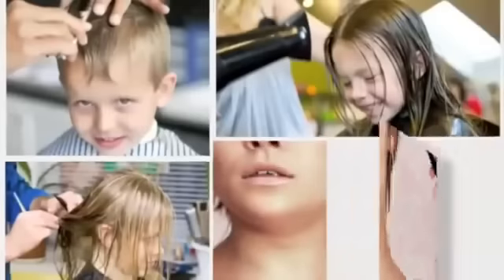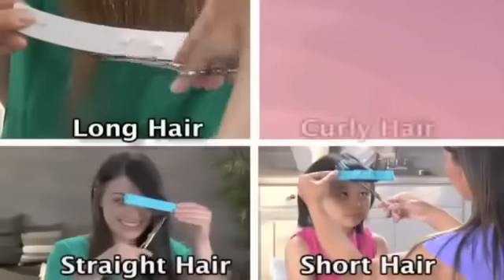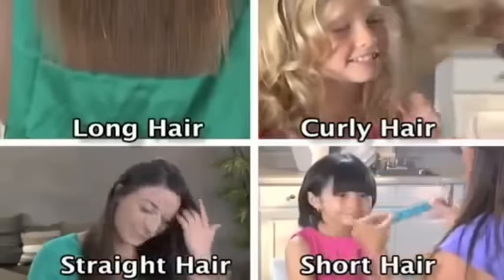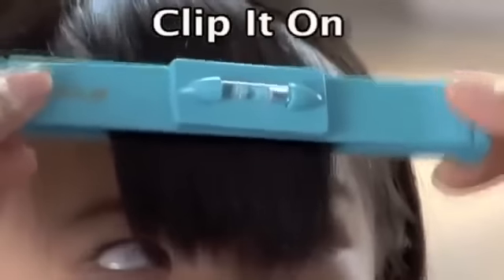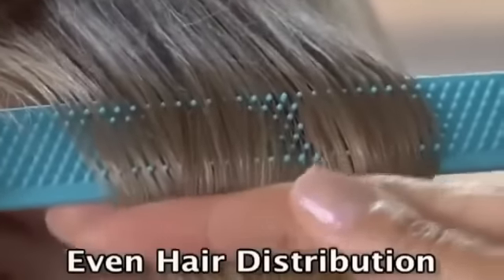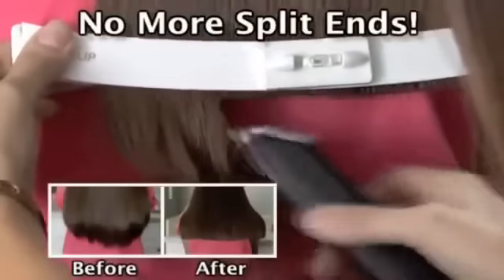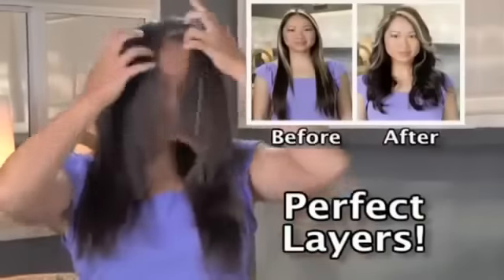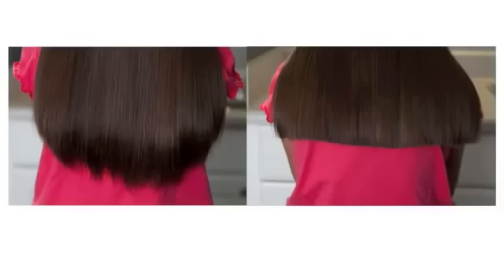Düzgün Saç Kesme Terazisi KeyfiSepet.com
Lüks kuaförlerde kesim yaptırmış gibi saç kesimi yapmak ister misiniz? Düzgün Saç Kesme Terazisi ile evinizde kendiniz profesyonel saç kesim uzmanları gibi düzgün kesimler yapmanız çok kolay!

Ürüne Ulaşmak İçin Tıklayınız.